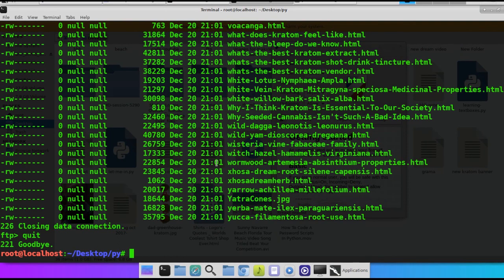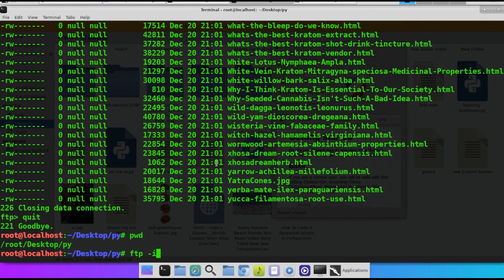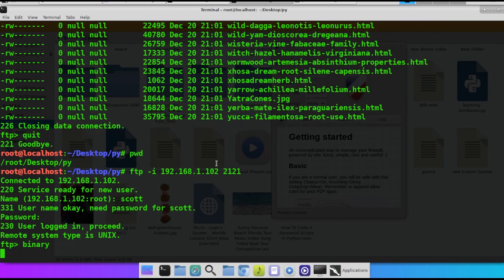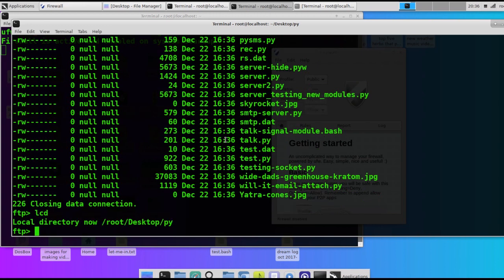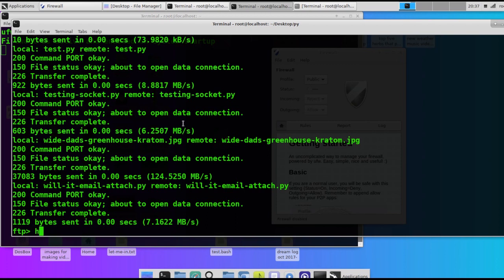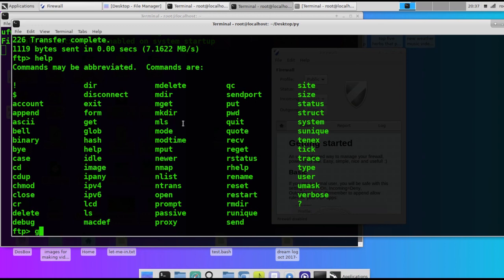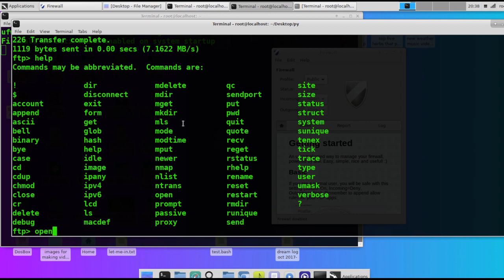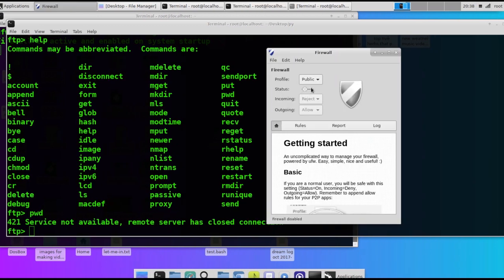Linux Terminal FTP Tutorial Upload Download All Files Without Are You Sure Prompt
This is a how to tutorial on uploading and downloading all files in a directory without having to answer a are you sure yes or no prompt. This demonstrates how to use  FTP directly from the terminal in Linux ( UNIX ) operating systems. The same works on windows operating systems.